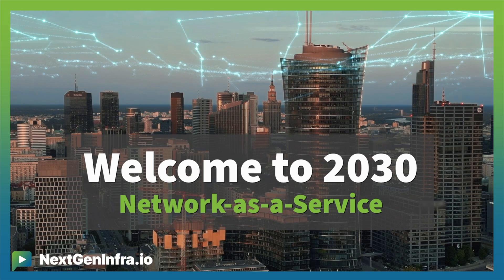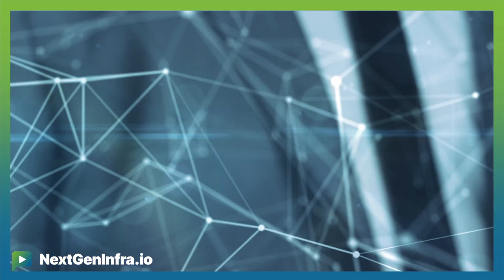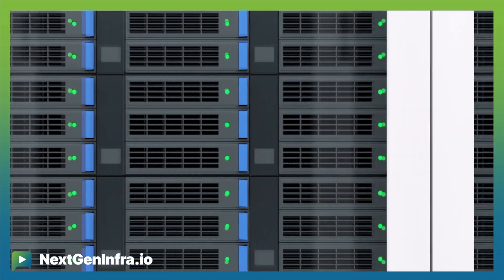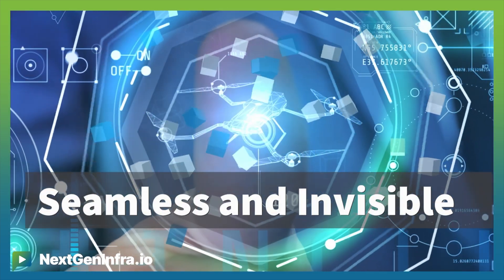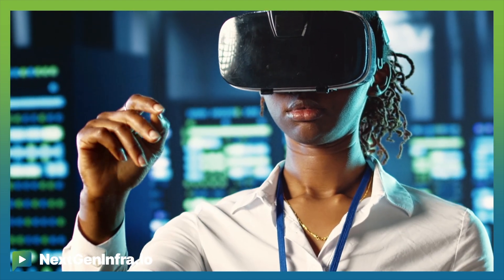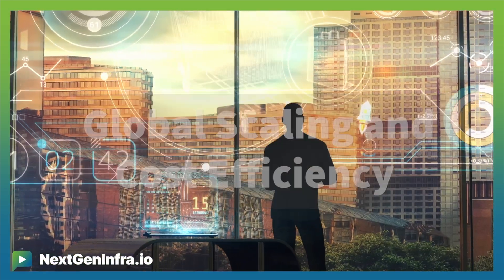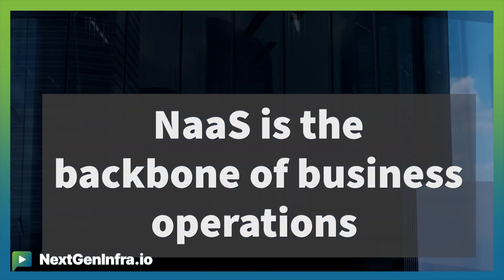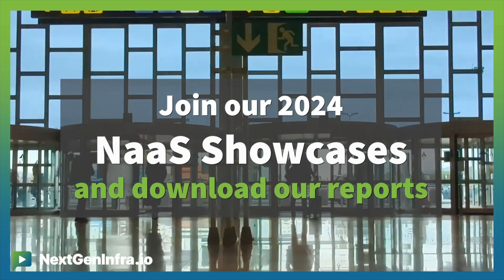Tech Update: AI for Security and Security for AI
What's the difference between AI for Security and Security for AI?  Larry Lunetta, VP of Portfolio Solutions Marketing from HPE Aruba Networking explains:

- The importance of AI in enhancing security solutions, particularly in protecting IoT devices which are prone to going rogue and initiating larger attacks.
- The role of AI in identifying, fingerprinting, and assigning access rights to IoT devices, as well as monitoring their behavior in real-time for any anomalies indicating a potential compromise.
- The security solutions offered by HPE , including firewall as a service, security observability dashboards, and a bundle of edge connect SD-WAN and a secure web gateway.